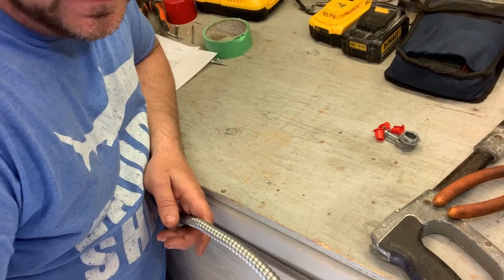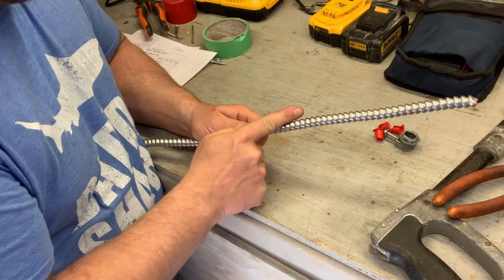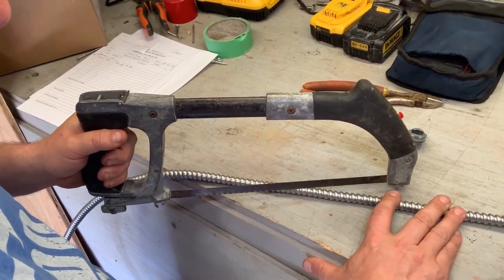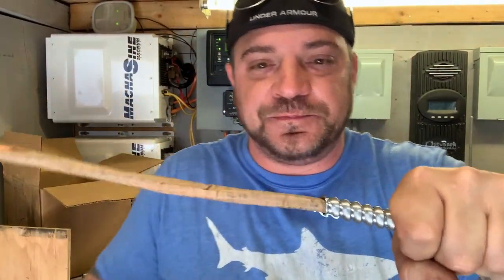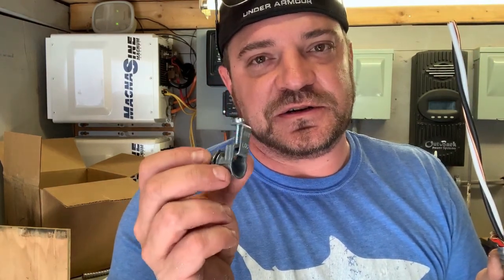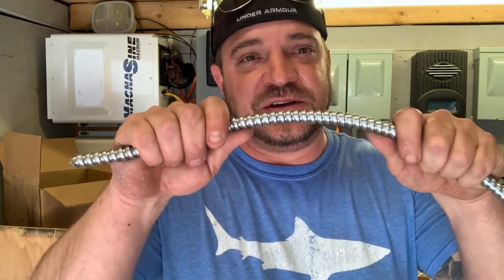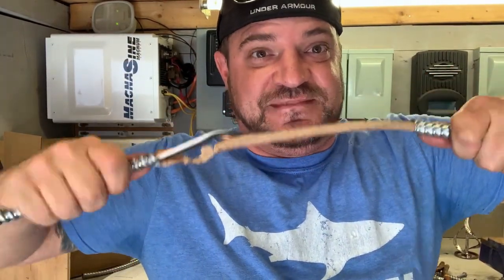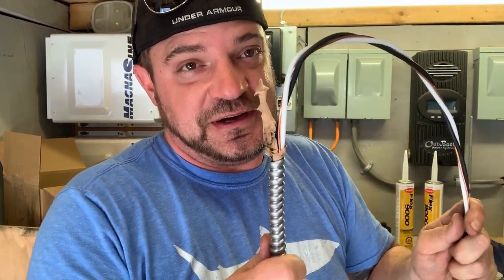How To Terminate AC 90 Wire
When terminating or stripping ac 90 wire, bx or mc wire it is important to do it correctly. Make sure that you use the proper tool and do not score the conductors inside. When wondering how to terminate ac 90 wire it is wise to consult with a professional.
For the latest in electrical tools click here.